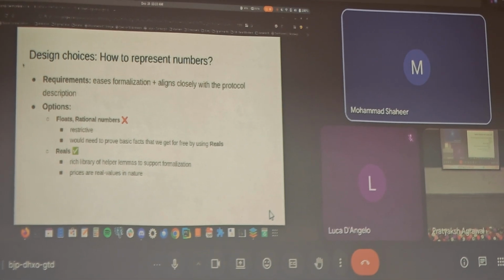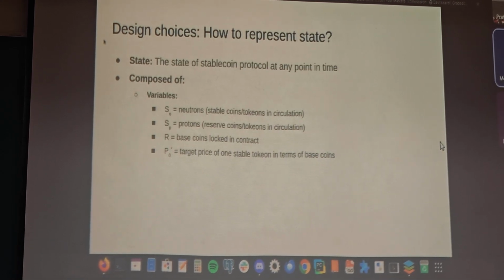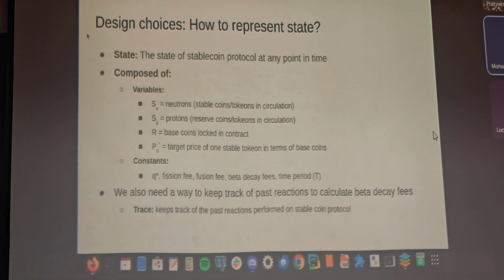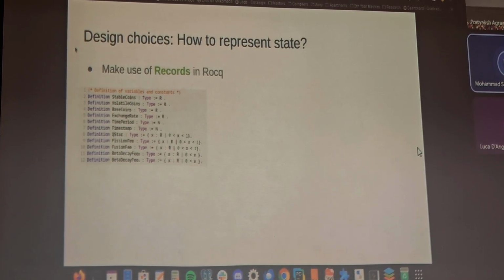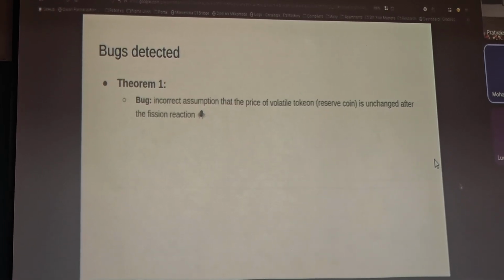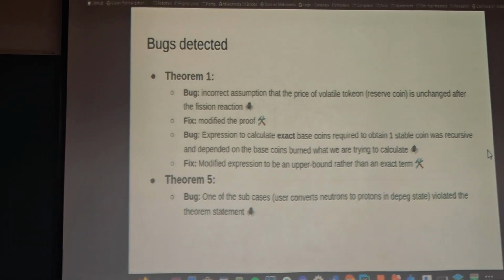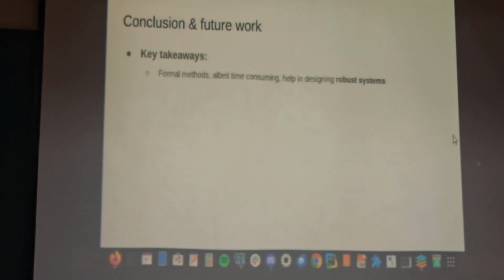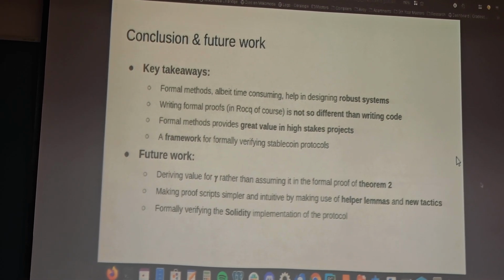Gluon W - Formal Verification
Stability Workshop - Talk #5 (Part 4)

Speaker: Mohammad Shaheer

Title:  Gluon W - Formal Verification